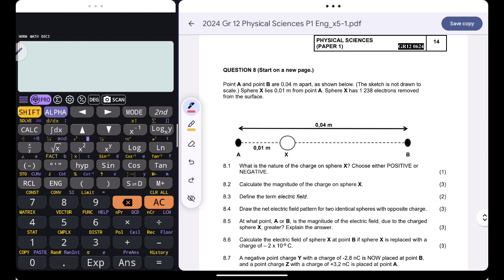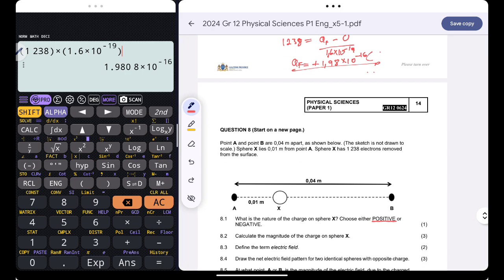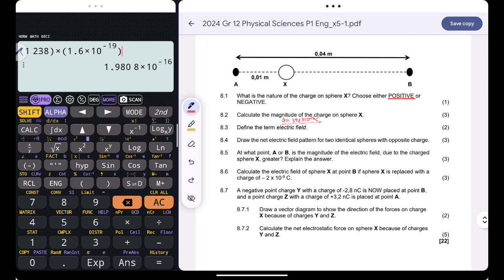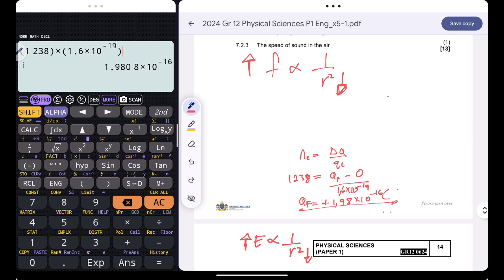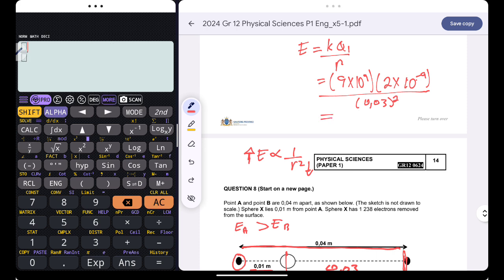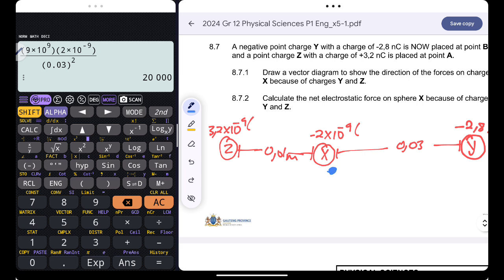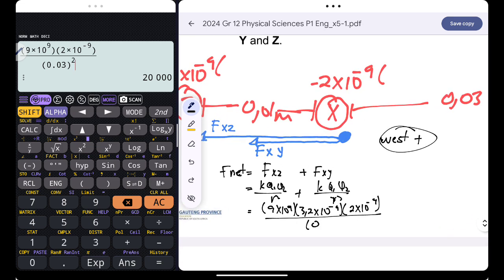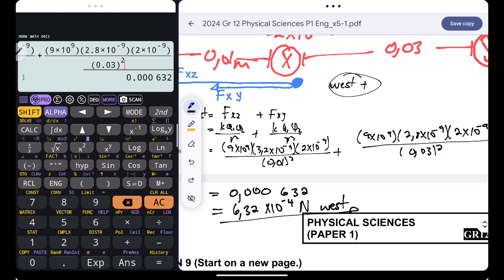GRADE 12 | GAUTENG | PHYSICS | JUNE2024 EXAM | MEMORANDUM | ELECTROSTATICS | QUESTION 8.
♥️TO ACCESS THE FULL MEMORANDUM, PLEASE CHECK THE LINK BELOW ♥️